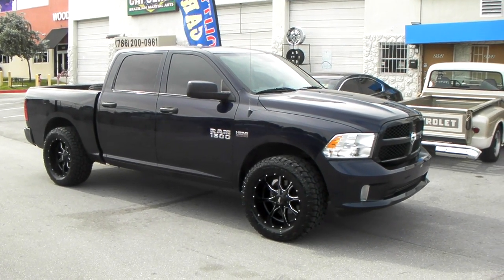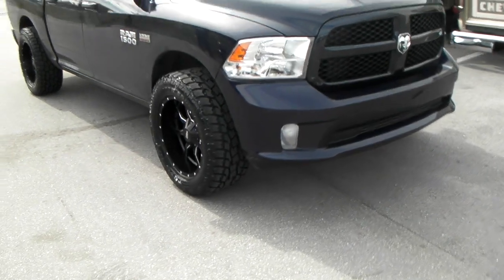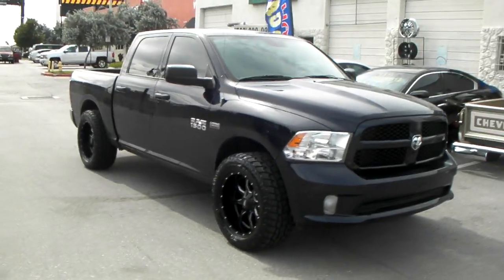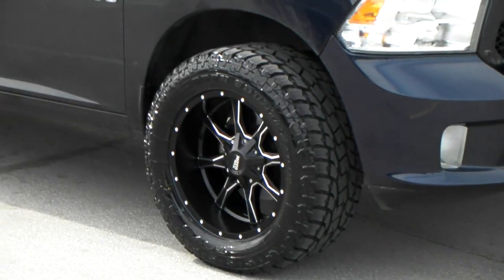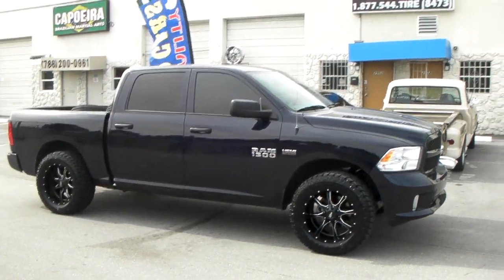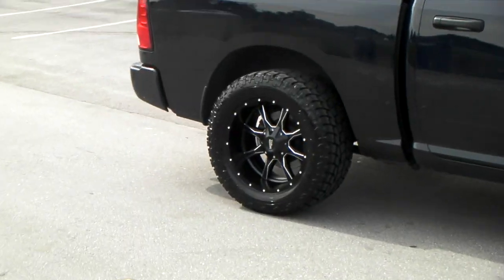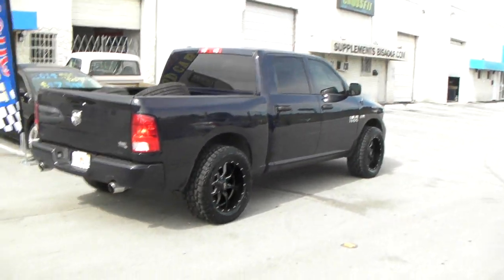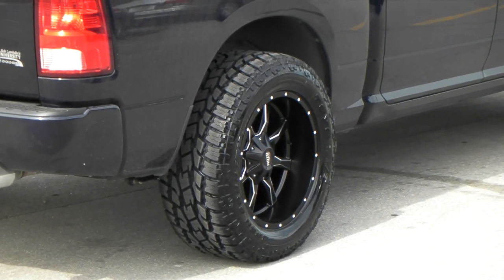877-544-8473 20 Inch Moto Metal MO976 Black Rims 2016 Dodge Ram Truck Rims Miami Free Shipping Call!